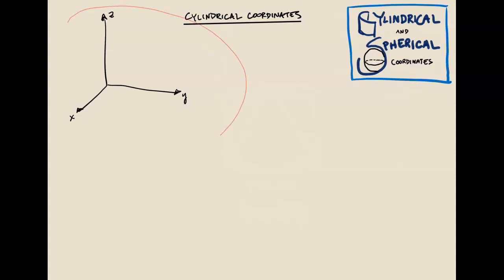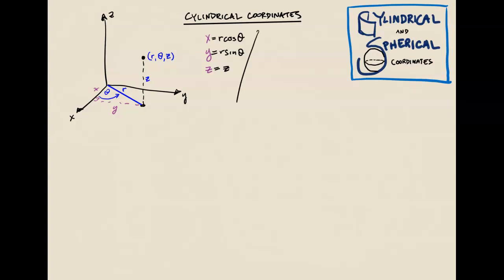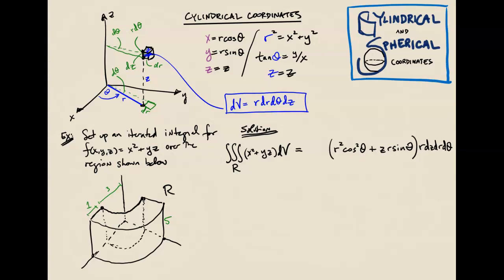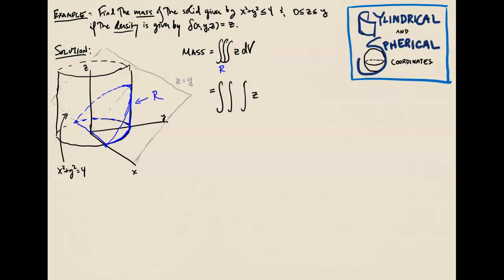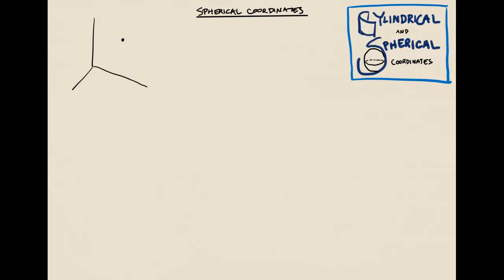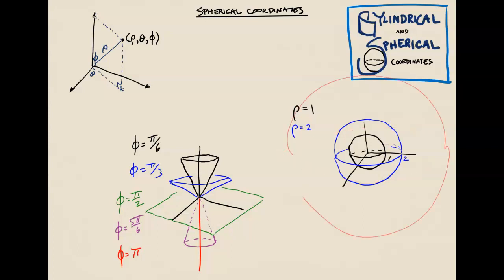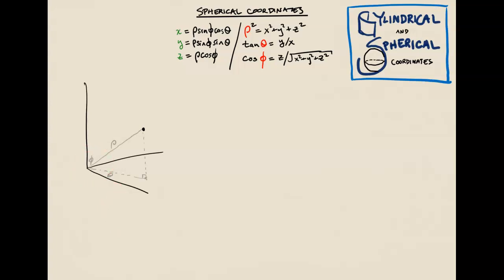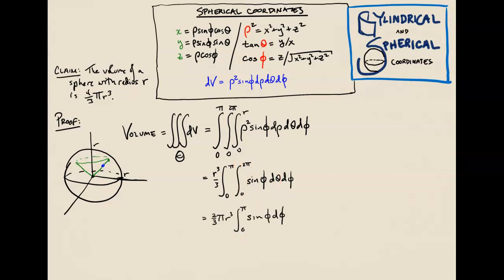16. Cylindrical and Spherical Coordinates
Cylindrical coordinates, spherical coordinates, using cylindrical and spherical coordinates in triple integrals.

𝐿𝑜𝑏𝑎𝑐ℎ𝑒𝑣𝑠𝑘𝑖 𝐼𝑙𝑙𝑢𝑚𝑖𝑛𝑎𝑡𝑒𝑑.

0:00 Intro
0:39 Cylindrical coordinates (definition)
6:30 Translation equations (Cylindrical/Cartesian)
8:10 dV in cylindrical coordinates
11:20 Example
16:28 Another example
27:06 Spherical coordinates (definition)
35:15 Translation equations (Spherical/Cartesian)
41:17 dV in spherical coordinates
45:00 Example